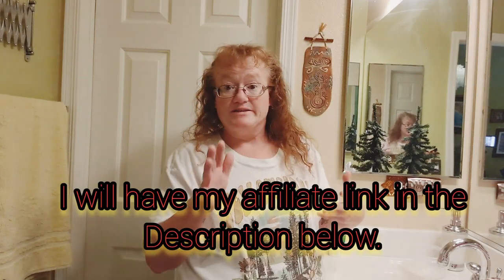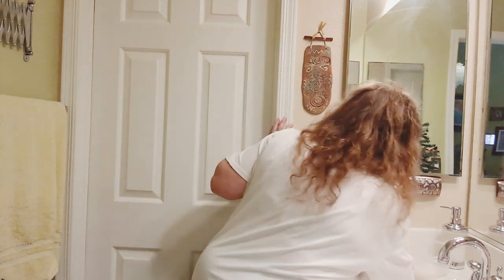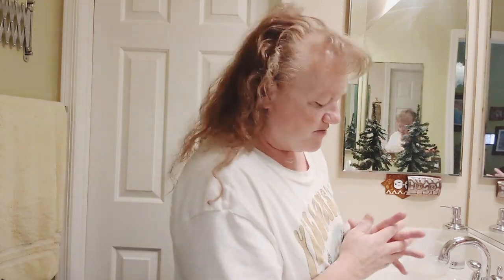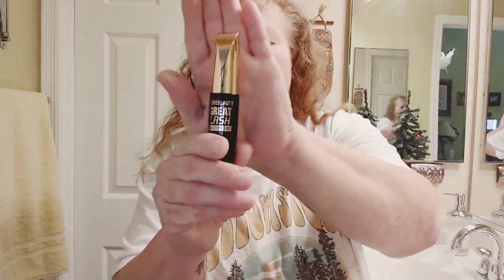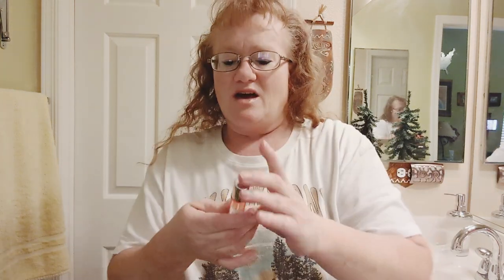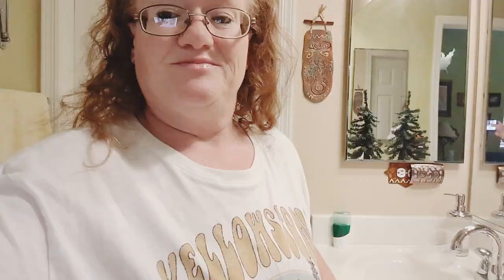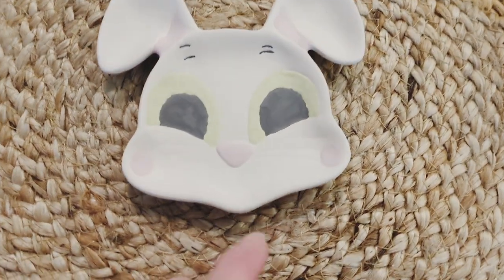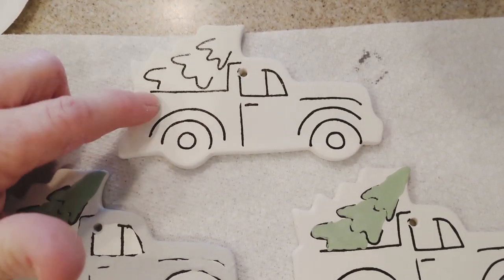Trying Temu makeup Get Ready with Me What I have Been Painting in the Studio Riding in the Golf Cart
I tried Temu makeup this week. I loved most of the products.  I have also been busy painting in the studio. I encourage you to visit your local ceramic studio. You can make keep sakes and wonderful gifts.  Mother's Day and Father's Day is coming up.  I also drove the golf cart for the first time by myself. I was so scared, and it really wasn't that bad.  I did it and made it back without crashing!

code - fav11245